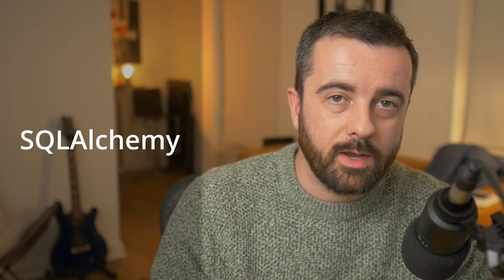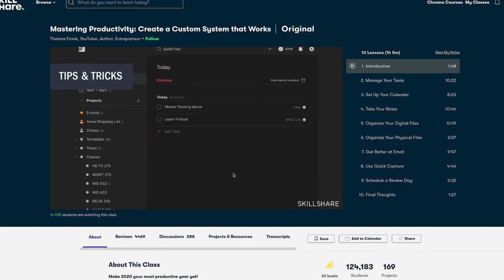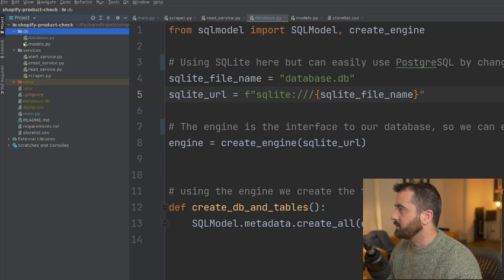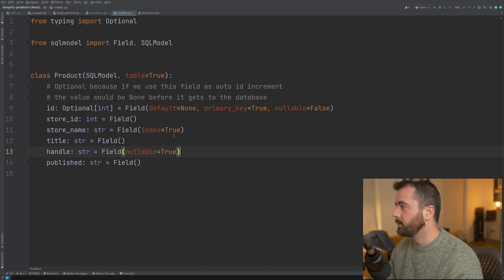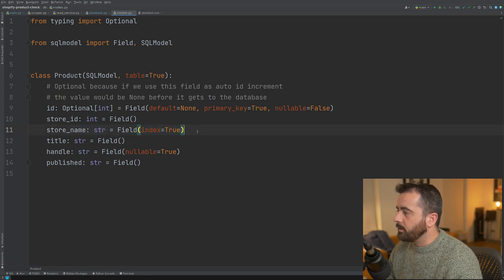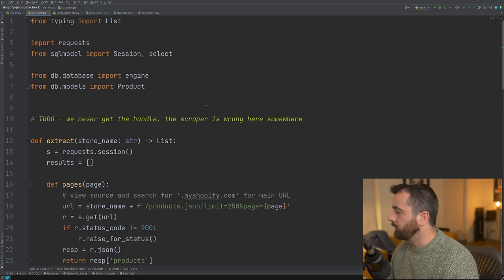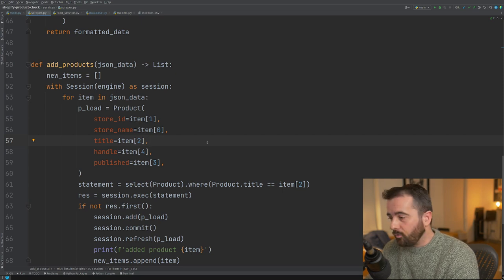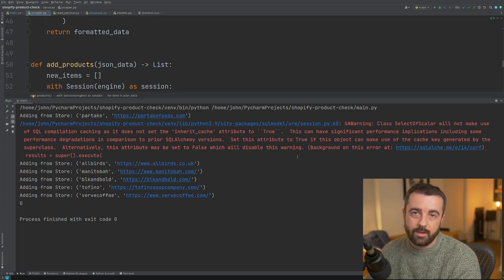SQLModel is the Pydantic inspired Python ORM we’ve been waiting for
An ORM provides a convient layer for us to be able to use Python Objects to talk to our database. It saves us from having to write our own SQL. If you've built any web apps you'll surely have used one, but in this video I want to talk about a relatively new ORM, created by the the same person who made FastAPI. It's build on top of SQLAlchemy and uses Pydantic to make writing code just that little bit easier! I think you will really enjoy using SQLModel.